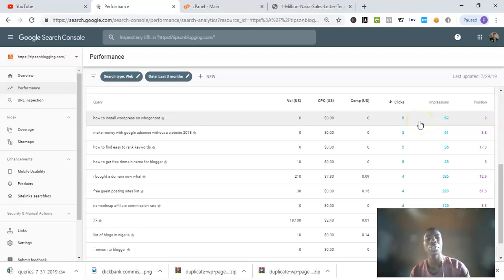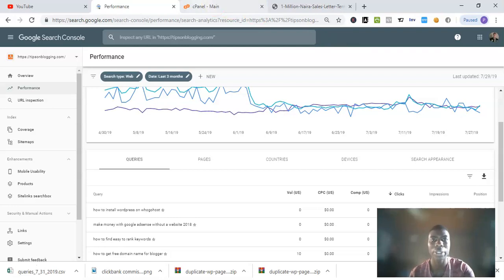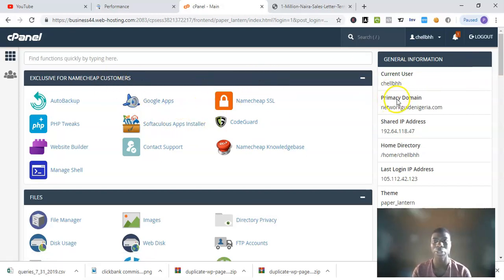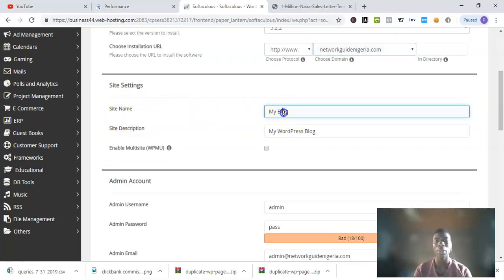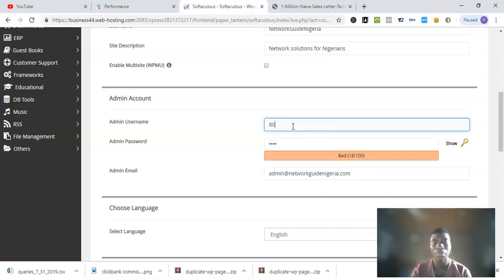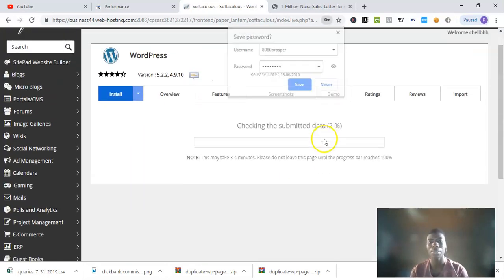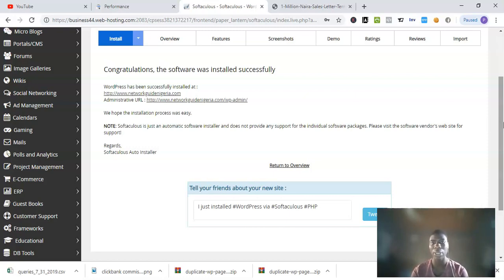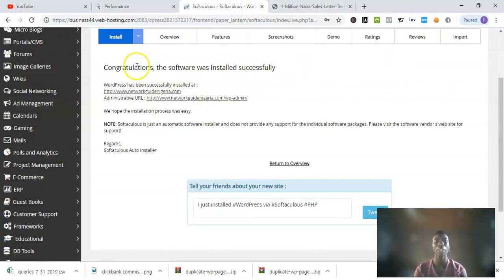How to Install WordPress on Whogohost (Step by Step)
How to Install WordPress on whogohost Step by Step guide in 2019

If you just bought a host on Whogohost and would like to know how to install wordpress on the hosting then congrats for arriving at this video.

Right now following the video, all you need to do is just login to your cpanel, go to softaculous apps installer and click on

Put in your details, select protocol and choose the domain you want to install wordpress on and then finally enter all necessary details correctly and hit install.

That's it.

Learn more about:
how to install wordpress on whogohost
whogohost cpanel
clientarea php
whogohost ssh

howtoinstallwordpressonwhogohost whogohostcpanel whogohostssh S O C I A L M E D I A

FAQ
➭what recorder do you use for your videos? OBS studio
 ➭where are you from? lagos, nigeria